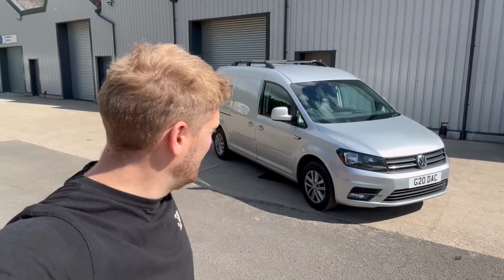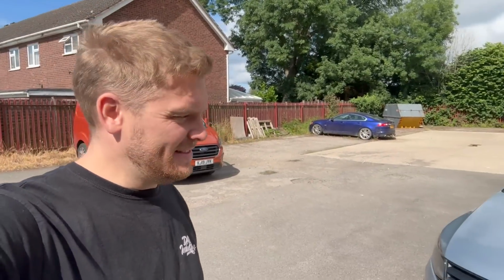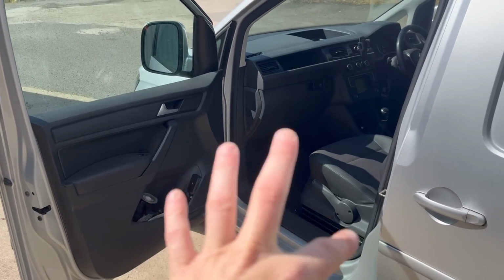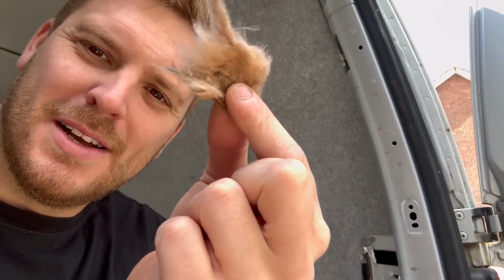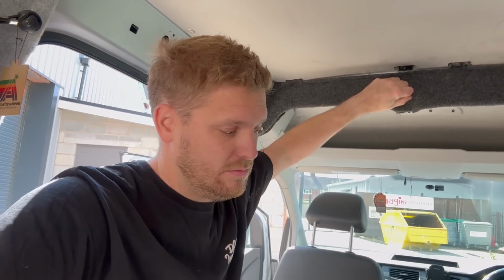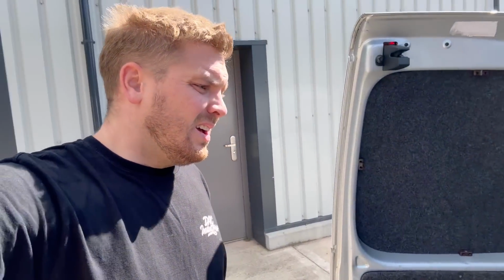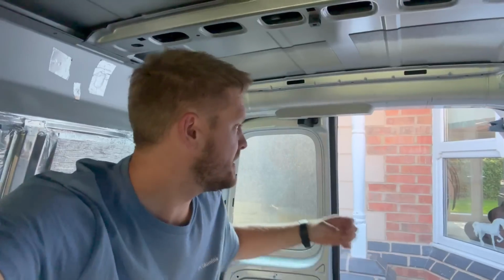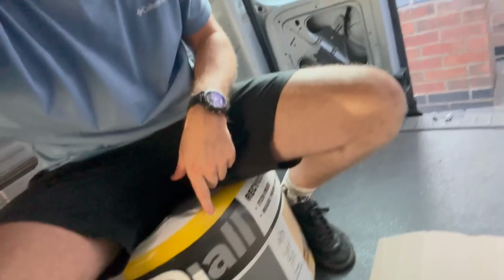VW Caddy Maxi Mini Camper Build - Episode 1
I bought another VW Caddy to turn into a mini camper for myself. In this episode we take a look around the van and remove some of the 'conversion' that the previous owner attempted!